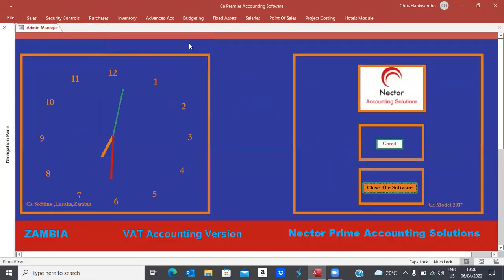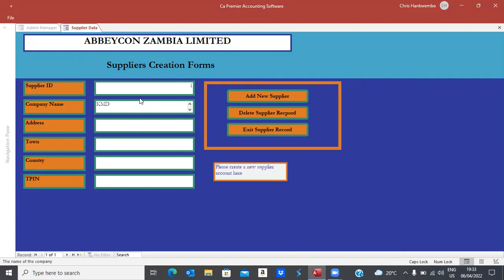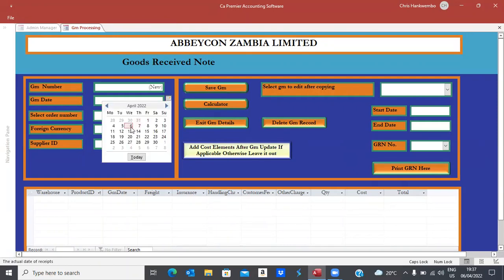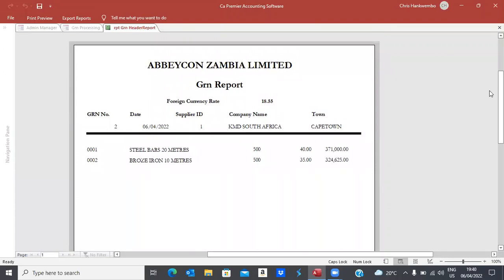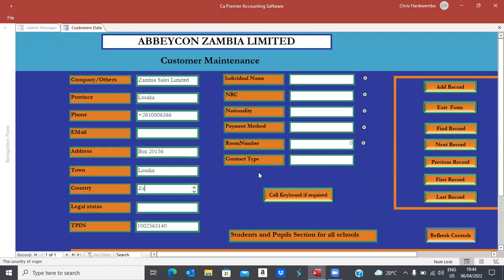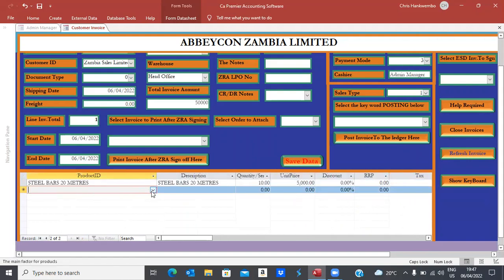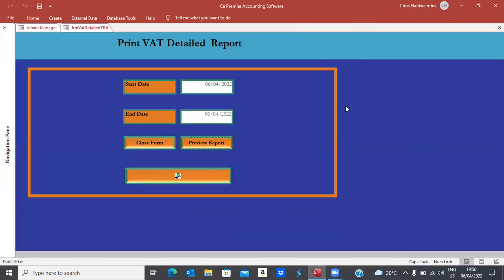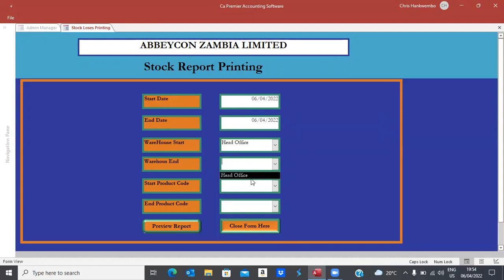Ca Premier Accounting Package - Stock Accounting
This video is for our clients only